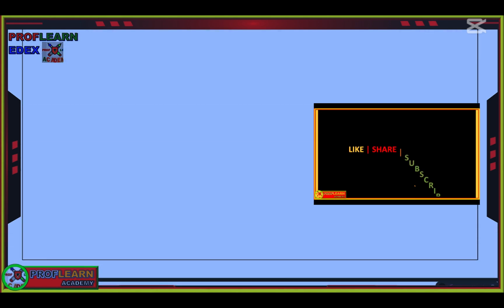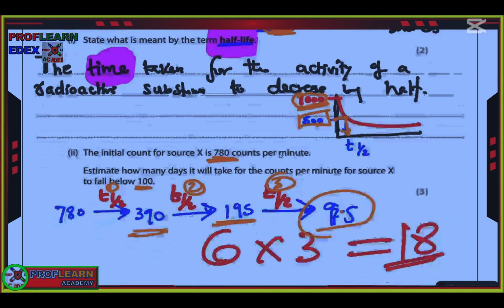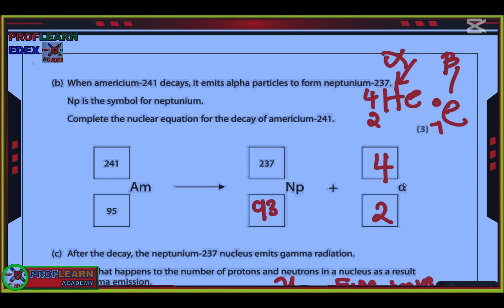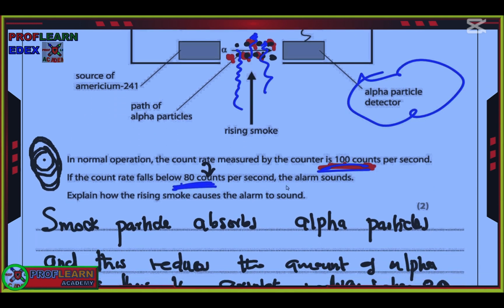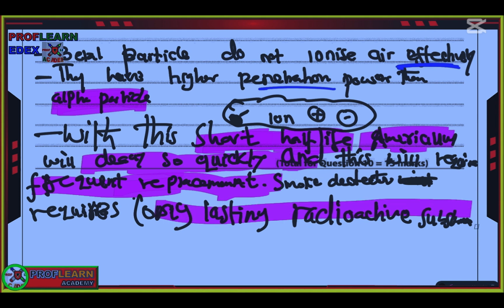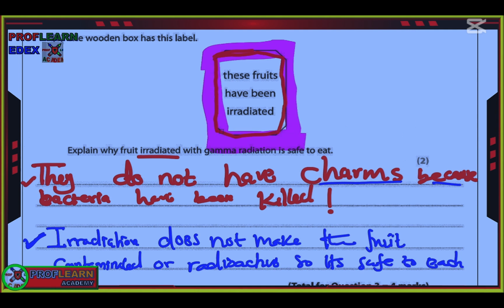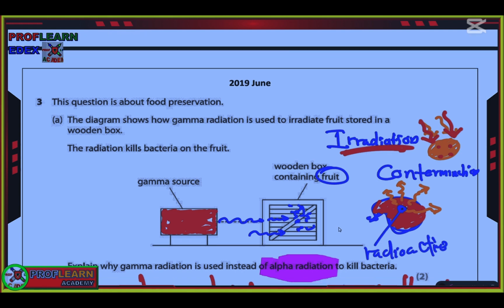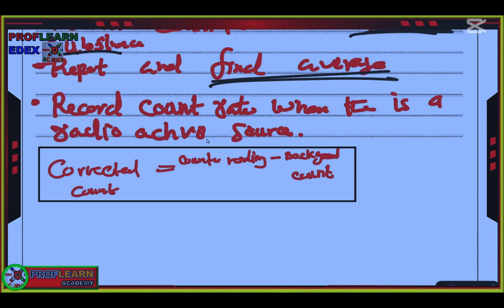IGCSE EDEXCEL PHYSICS PREDICTION MAY JUNE 2025